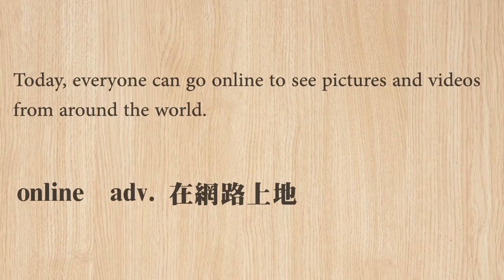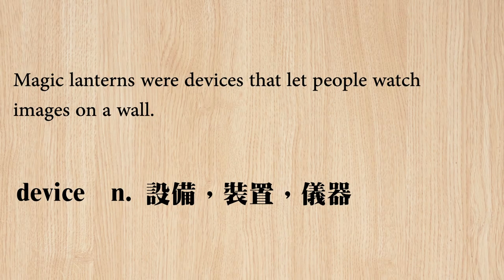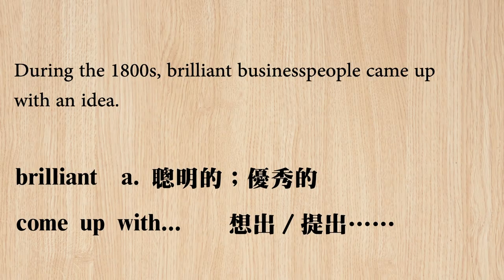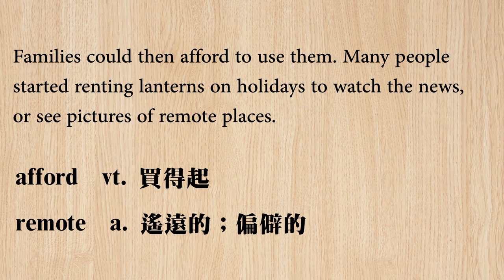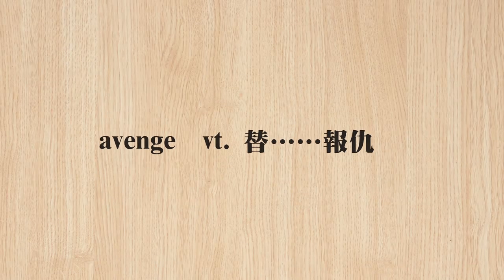《 宛如現代 Netflix 的魔法燈籠》2019.4.25 常春藤生活雜誌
Features       p. 54-55

宛如現代 Netflix 的魔法燈籠   Magic Lanterns       4/25 (四)

追蹤我們IG !!  -  Ivyenjoyenglish   -